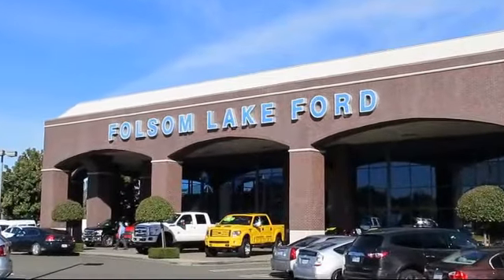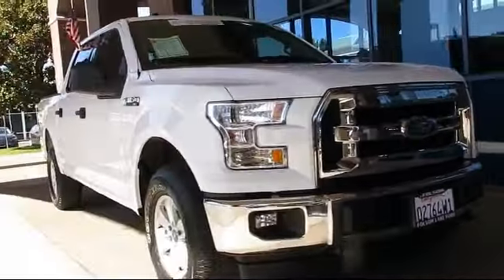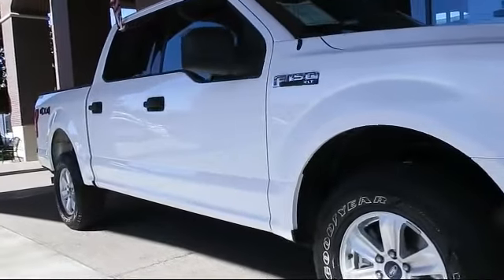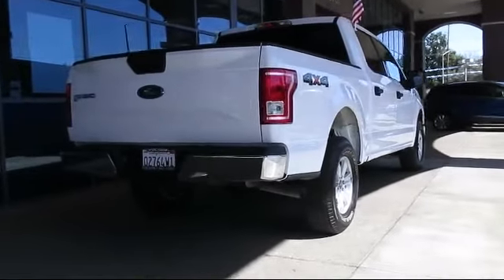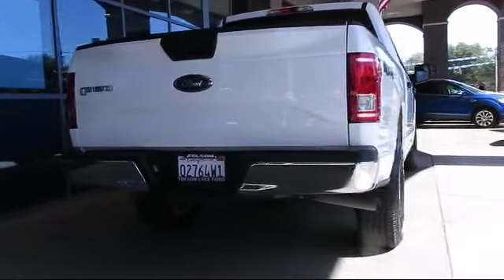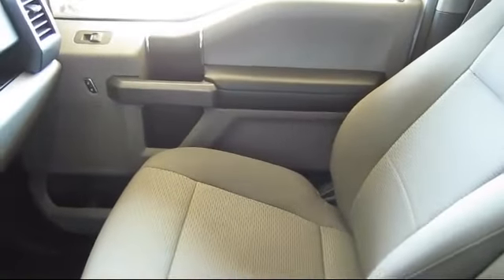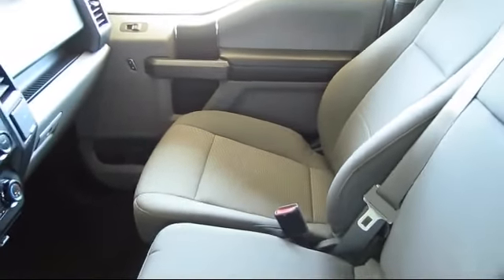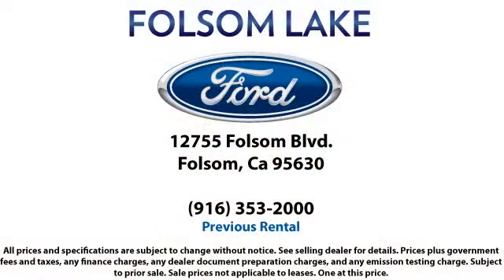2017 Ford F-150 SuperCrew XLT Folsom Sacramento Roseville Elk Grove El Dorado Hills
2017 Ford F-150 SuperCrew XLT Stock Number: R31281 Vin:1FTEW1EF3HKC66037 Previous Rental.

12755 Folsom Blvd.